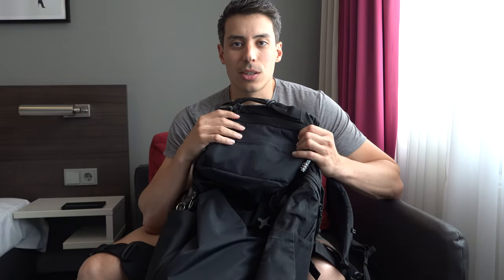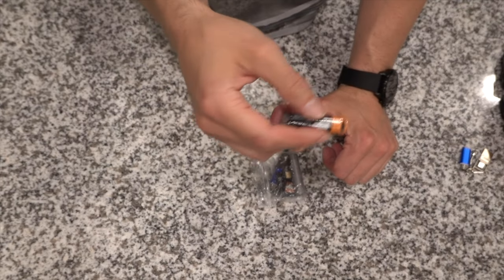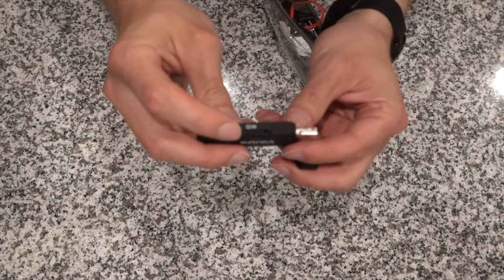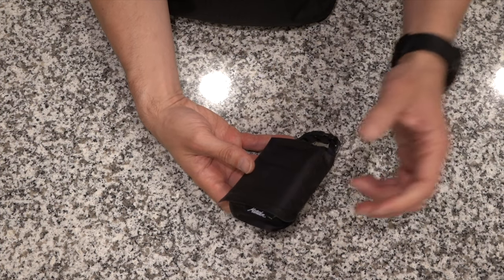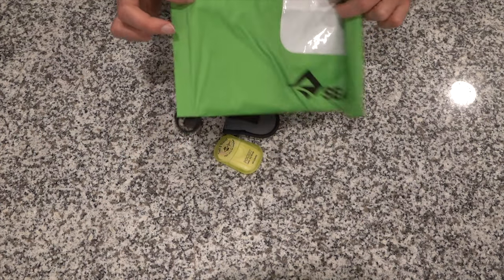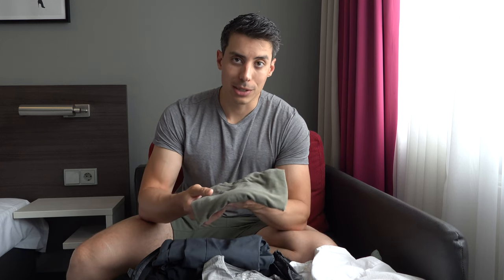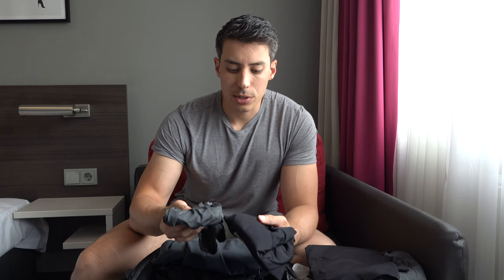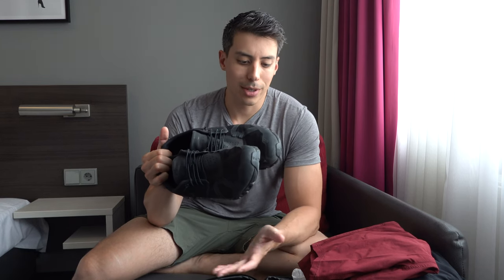ONE BAG PACKING LIST FOR INDEFINITE TRAVEL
The question we get the most about traveling is: How do you even begin to pack for a 2 year world trip with only a 40L bag?

After literal YEAR of researching, planning, and trialing any and all travel products on the market, this is the final products of what I decided to bring for a global trip.

For an even more extensive review and breakdown don't forget to go and let us know which items you like or dislike about this setup!

Tech Kit - 1:02
Camera Gear - 6:12
Toiletries -  9:47
Bag of many things -  14:30
Packable Day Pack -  15:38
Laundry Set Up - 16:18
Rain Jacket -  16:51
Misc -  17:16
Clothing -  18:02
Shoes -  27:35